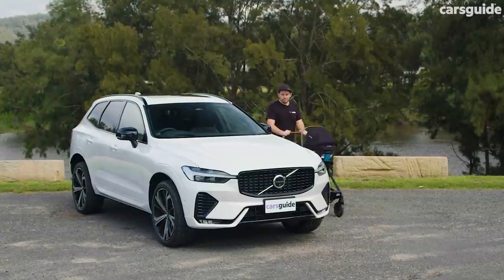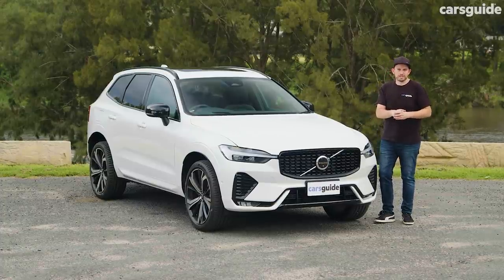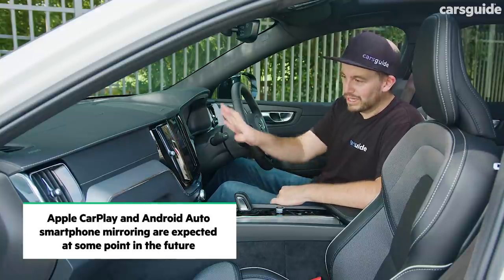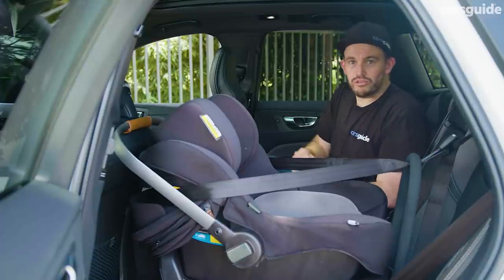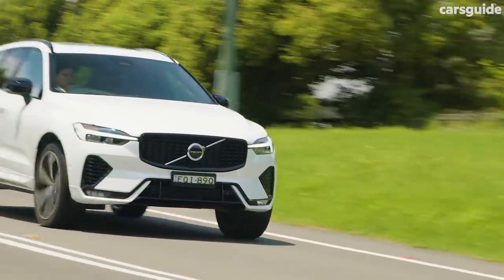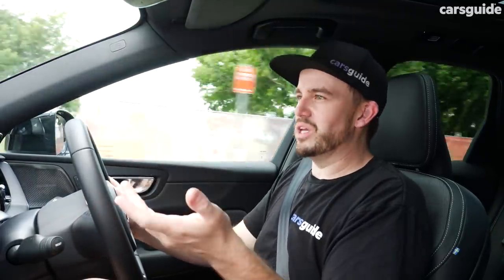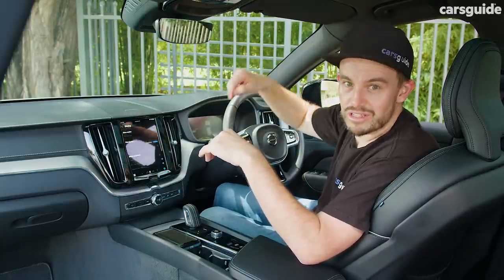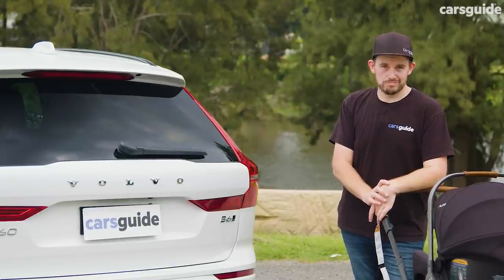Volvo XC60 2022 review: Mild-hybrid SUV with Google connectivity - Australia detailed family test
00:00 Intro
00:52 Pricing and features
02:31 Design
03:46 Practicality
08:45 Driving
13:41 Efficiency
14:06 Safety
15:40 Ownership
16:29 Verdict

The Volvo XC60 is officially the brand's best-selling vehicle as of 2021 in Australia. And there have been quite a few important tweaks to this mid-size SUV rival to the Audi Q5, BMW X3, Mercedes GLC, Genesis GV70 and Lexus NX.

This go-to Volvo model has new electrified powertrains with mild-hybrid technology, an updated Google built-in infotainment system that makes your car like a smartphone on wheels, and there have been a few exterior styling changes, too.

The prices have shifted as well, and so have the names of the variants - the T5, T6 and T8 Polestar are gone, replaced by B5, B6 and Recharge Plug-in Hybrid.

The one we’re in here is the B6 R-Design, which sits near the top of the range locally.

In this review, Matt Campbell will run you through what it’s like as a family SUV - including his findings on fuel consumption, driving, boot space, interior and more.